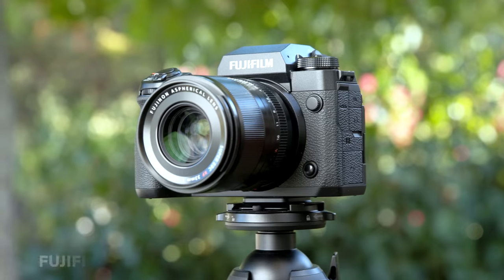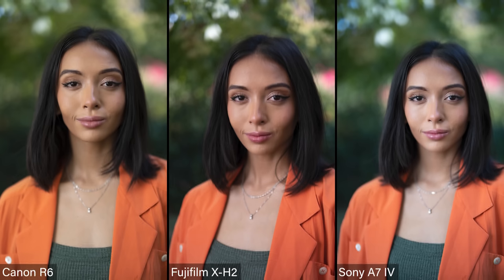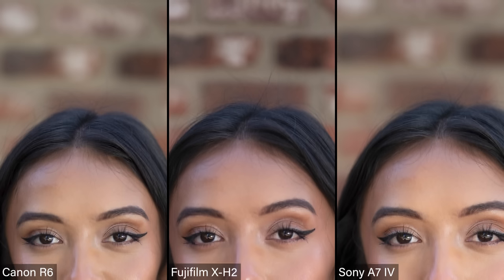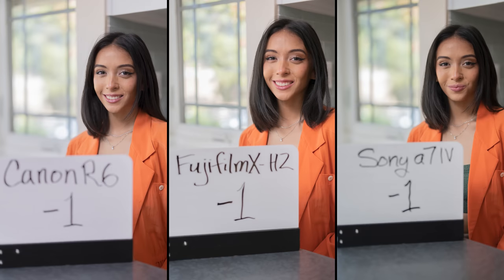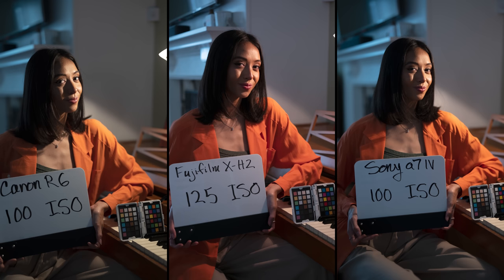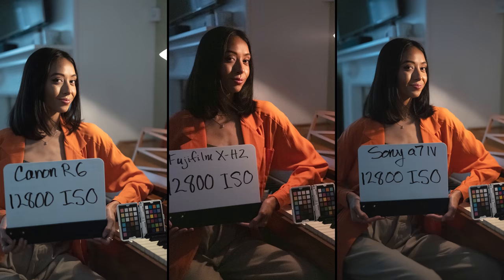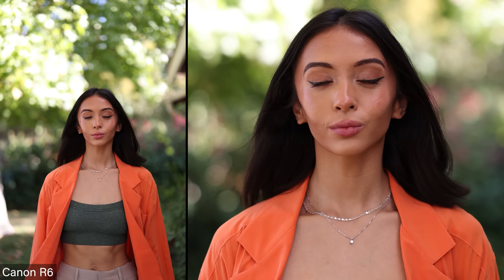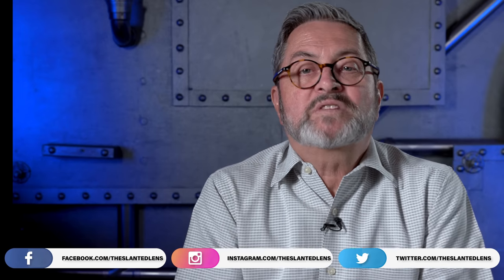Fujifilm X-H2 vs Canon R6 vs Sony a7 IV Hands On Comparison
Hands On Camera Comparison of the Fujifilm X-H2 vs Canon R6 vs Sony a7 IV! See how the 40MP APS-C Sensor compares to the 20MP and 33MP Full Frame Sensors!

Enter the GIVEAWAY for a chance to win a Tamron 28-75mm G2 Lens!

Datacolor Spyder Checkr Photo

Delkin CFexpress Type B Cards

Timestamps:
00:00 Fuji X-H2 vs Canon R6 vs Sony a7 IV
00:30 Why choose an APS-C Sensor, Cost and Size
00:50 Camera Specs
01:13 Picture Quality Test
01:33 Delkin CF Express Type B Cards and Lenses Used
01:53 Picture Quality Test
02:46 Sharpness
03:16 Depth of Field and Picture Quality
04:06 Depth of Field
04:33 Heipi Travel Tripod
05:02 Dynamic Range Test
08:39 ISO Test
11:36 Datacolor Spyder Checkr Photo for Color Management
12:00 Autofocus Test
14:28 Conclusions
15:00 Pricing and Size of Cameras